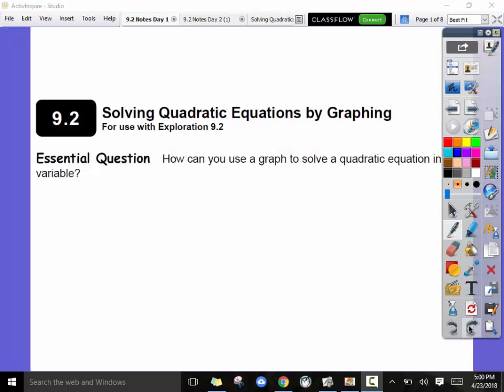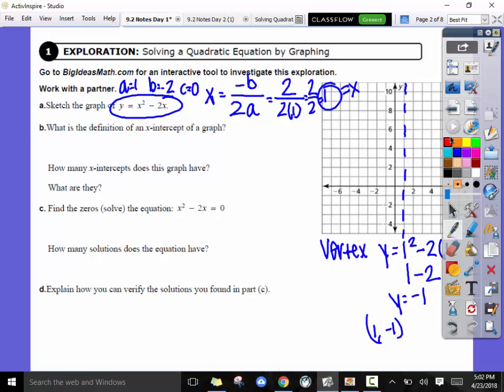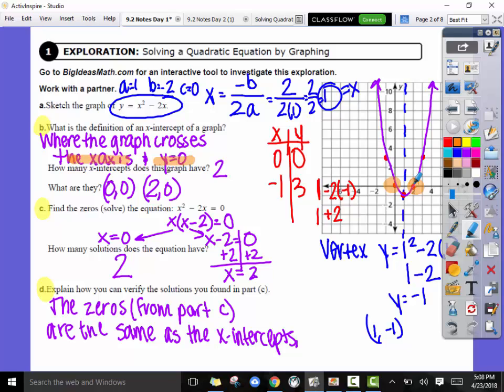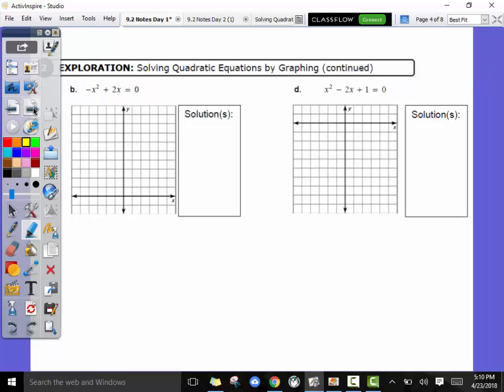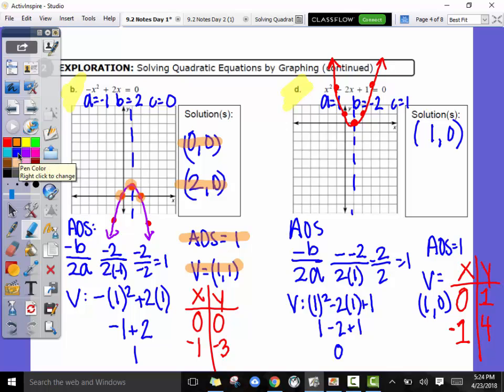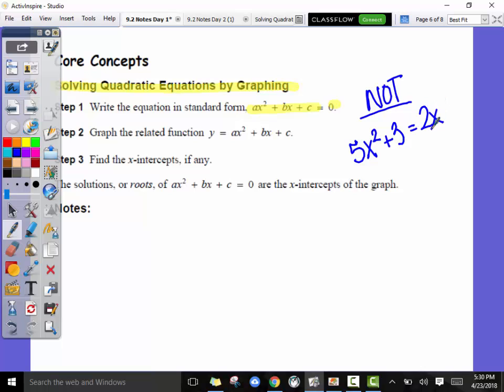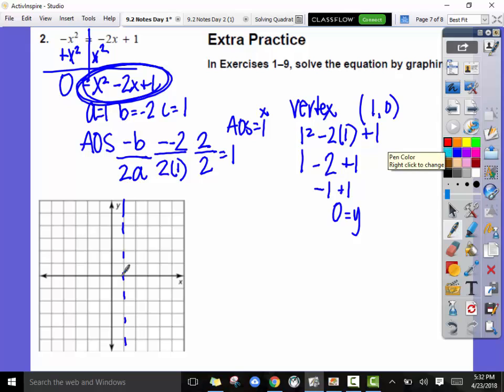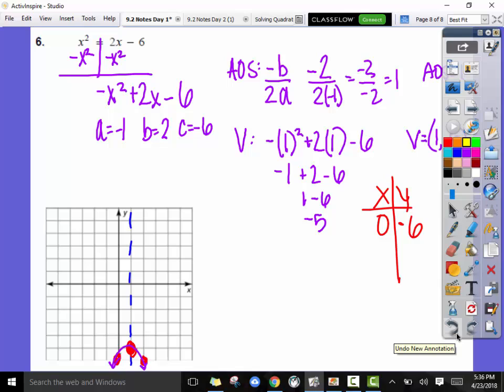9.2 Solving Quadratic Equations by Graphing Part 1